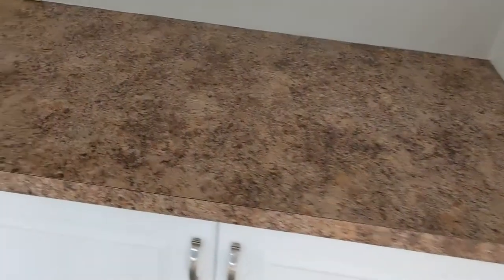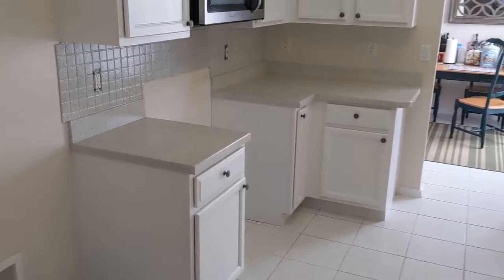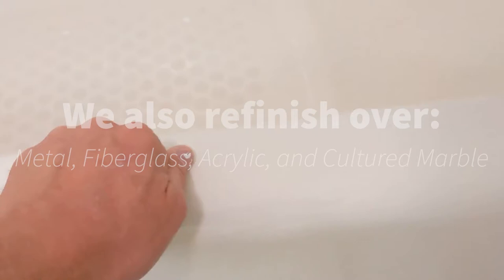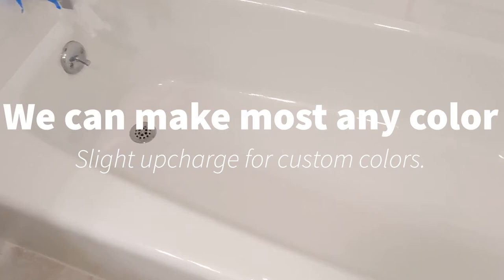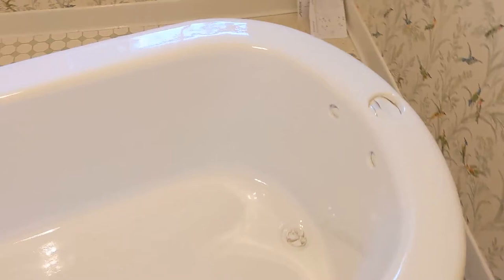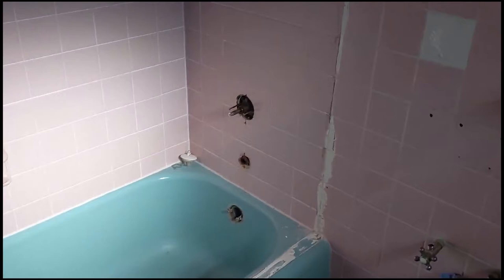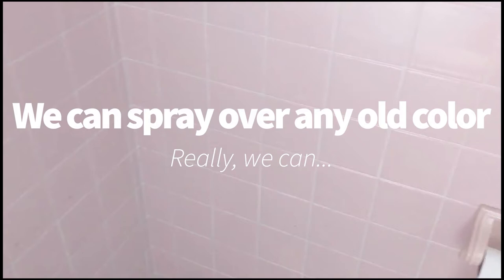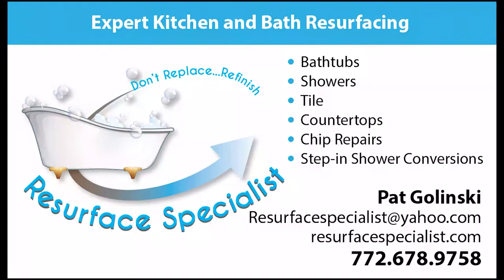Resurface Specialist professional kitchen and bath refinishing, tubs, showers, tile and counter tops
Pat Golinski, a professional refinisher  refinishing bathtubs, showers, wall tile, Countertops and chip repairs.  We are available on Cape Cod and the Islands, we are currently booking for July. "A" rated on Google, Facebook, Angies list and Yelp. What kind of project do you need done?